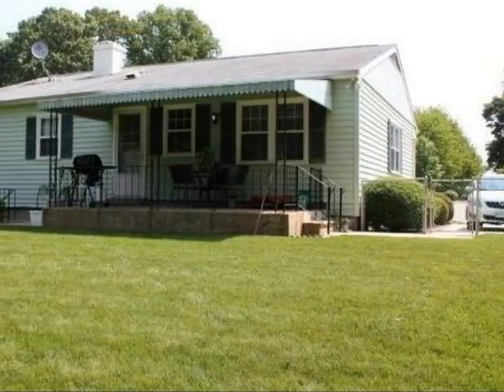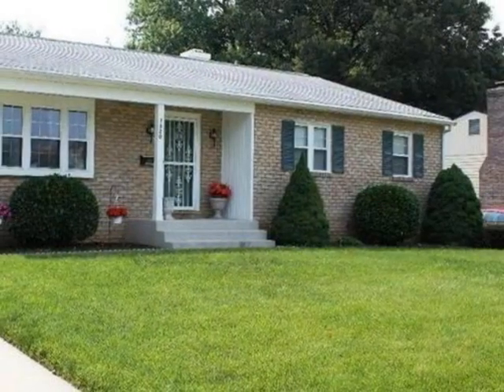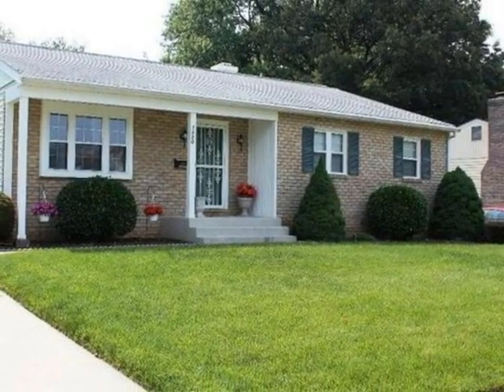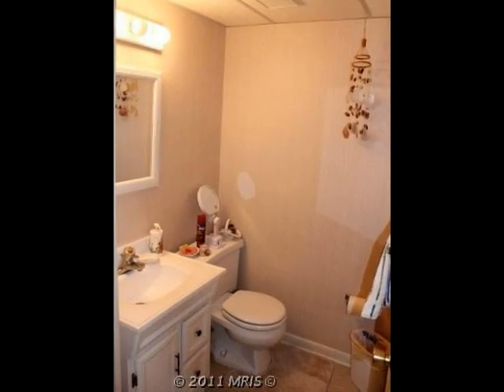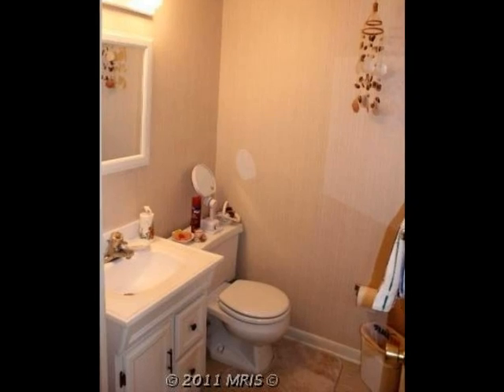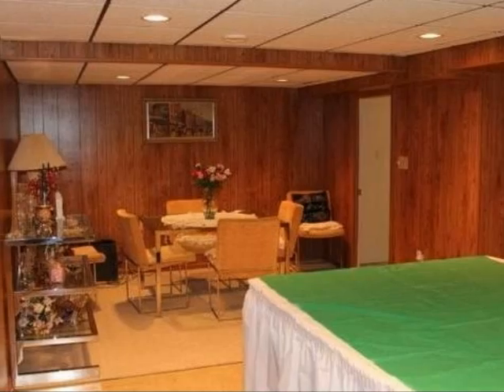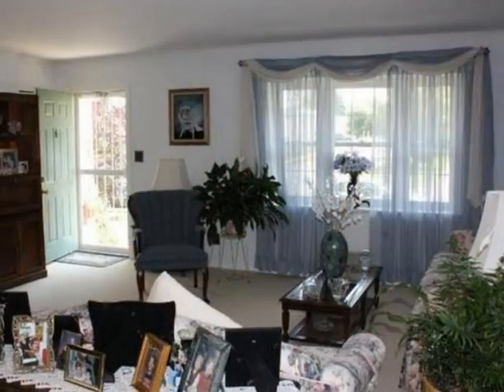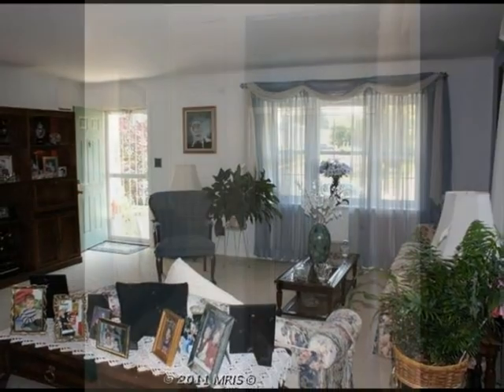Real estate for sale in Catonsville MD - BC7612993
Real estate for sale at 1320 Pleasant Valley Dr Catonsville MD 21228 - for more info - Very well maintained. shows owner pride throughout. new carpeting over wondrful hardwood floors. great covered deck overlooking fenced packyard. min.to ft. meade bwi umbc and ccbc downtown baltimore and all major highways. - For other real estate listings in this area